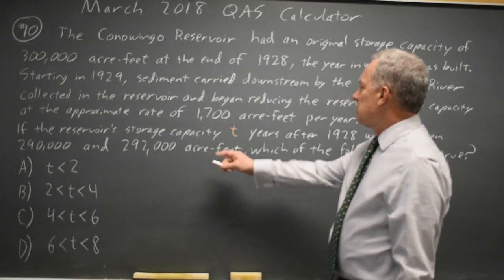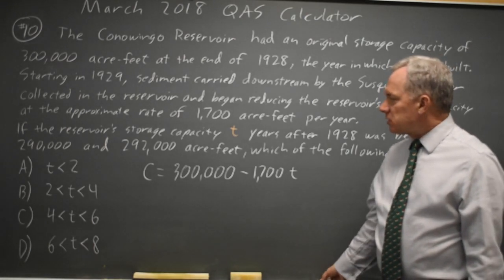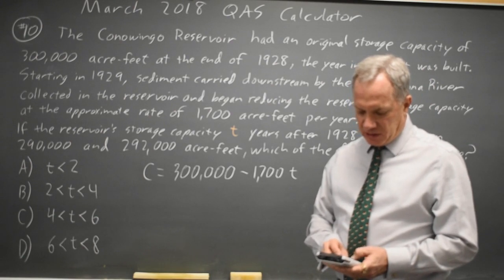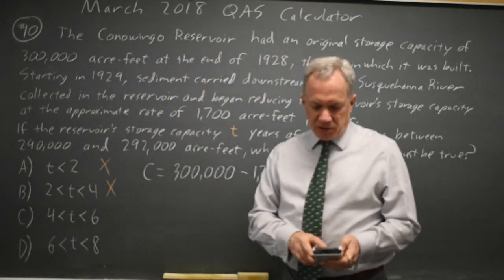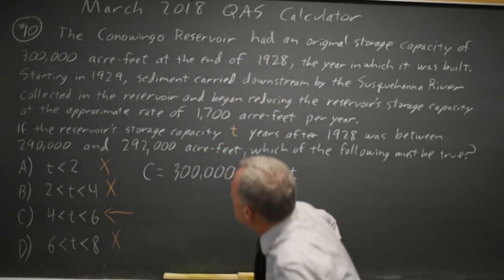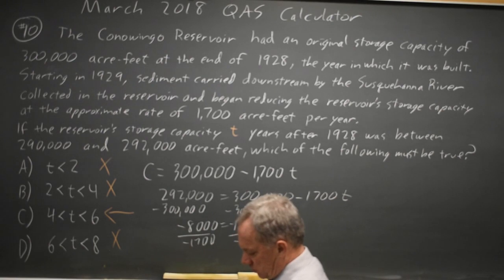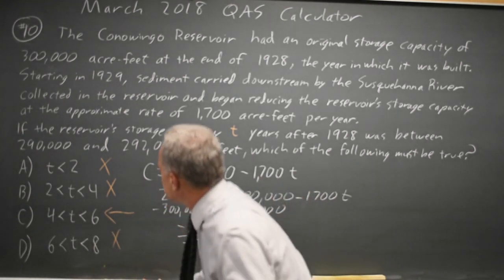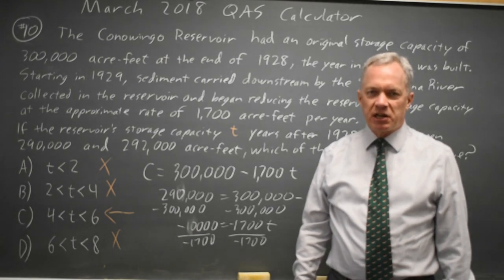March 2018: Linear inequalities question #4-10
The Conowingo Reservoir had an original storage capacity of 30,000 acre-feet at the end of 1928, the year in which it was built. Starting in 1929, sediment carried downstream by the Susquehanna River collected in the reservoir and began reducing the reservoir's storage capacity at the approximate rate of 1,700 acre-feet per year.

If the reservoir's storage capacity t years after 1928 was between 290,000 and 292,000 acre-feet, which of the following must be true?

A. t less than 2
B. 2 less than t less than 4
C. 4 less than t less than 6
D. 6 less than t less than 8